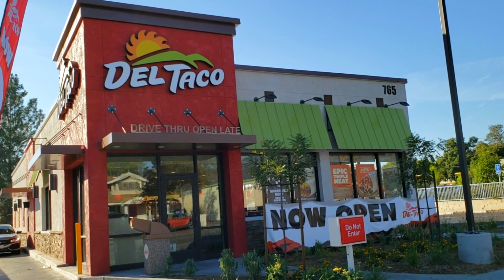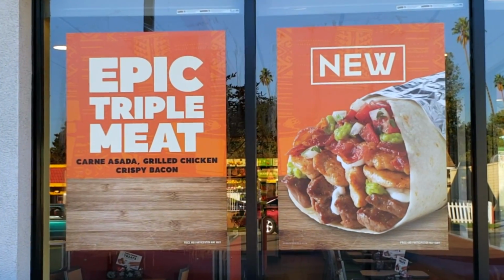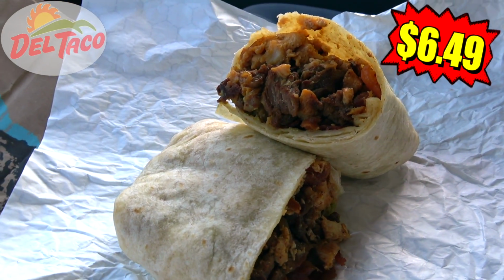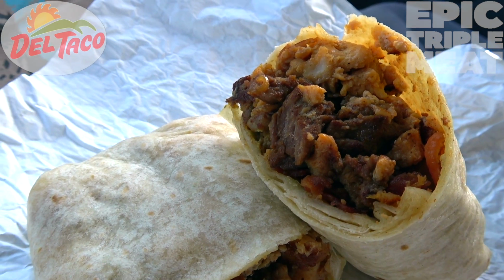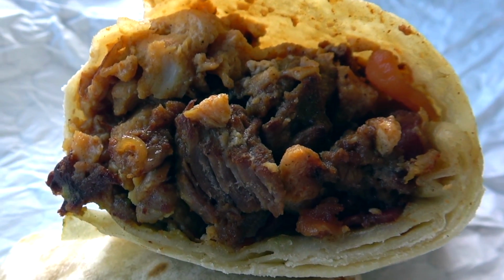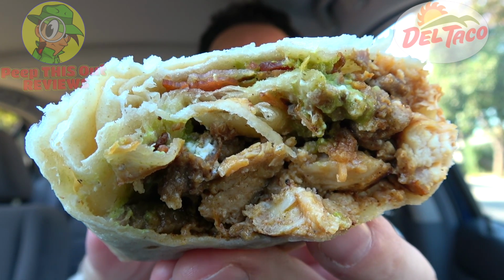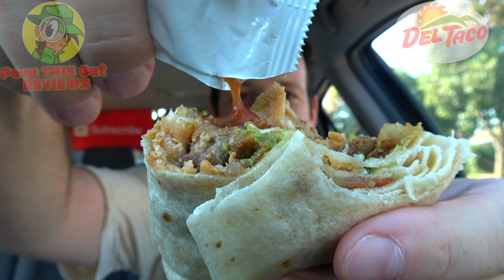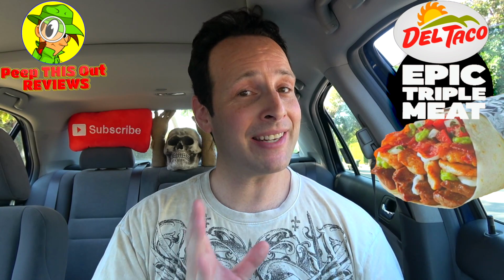Del Taco® | Epic Triple Meat Burrito | Food Review! 🥩🥓🍗🌯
Things are about to get EPIC as Del Taco® Triples Down on their Latest Limited Time Only Promo with the New Epic Triple Meat Burrito! Find out everything you need to know about it right here in this detailed review!

Ian K swings by his local Del Taco® to give their New Epic Triple Meat Burrito a shot! Just how awesome was the New Epic Triple Meat Burrito from Del Taco®?! Only one way to find out, guys! Peep THIS Out!

EPIC TRIPLE MEAT BURRITO ($6.49)
Carne Asada Steak, Grilled Chicken, Crispy Bacon, Guacamole, Sour Cream and Pico de Gallo all inside a Large Warm Flour Tortilla.

NUTRITIONAL INFORMATION
Del Taco® | Epic Triple Meat Burrito (Epic Carne Asada Burrito - Reference)
Calories: 750
Calories from Fat: 220
Fat: 24g
Saturated Fat: 9g
Trans Fat: 0.5g
Cholesterol: 75mg
Sodium: 2450mg
Carbohydrates: 90g
Dietary Fiber: 9g
Sugars: 4g
Protein: 42g